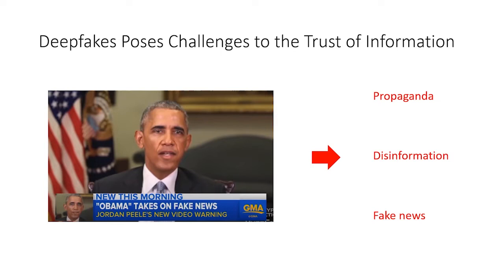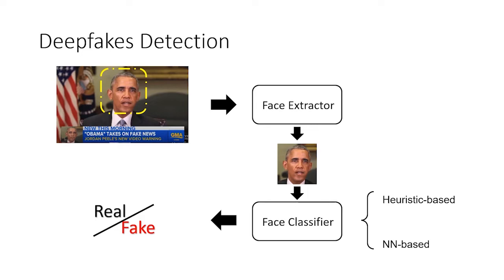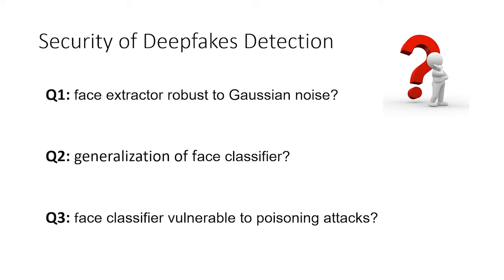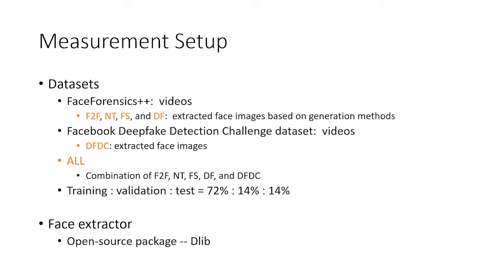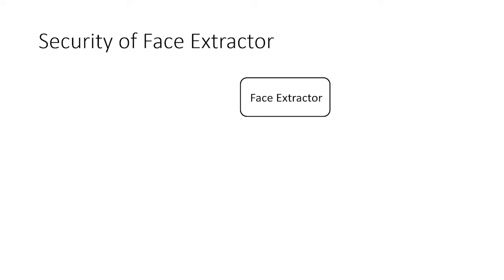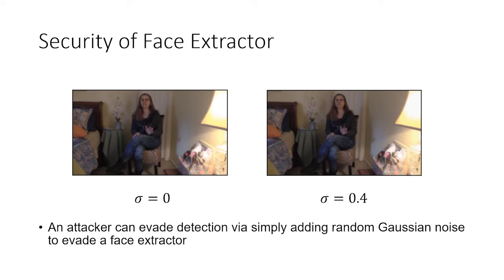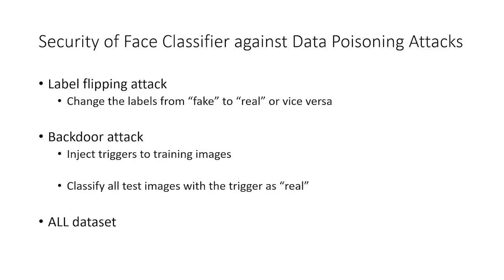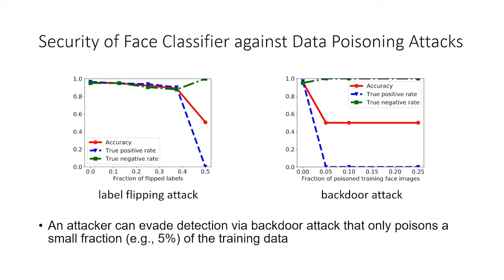Understanding the Security of Deepfake Detection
Authors: Xiaoyu Cao (Duke University, Durham, NC, USA); Neil Zhenqiang Gong (Duke University, Durham NC, USA)
12th EAI International Conference on Digital Forensics & Cyber Crime